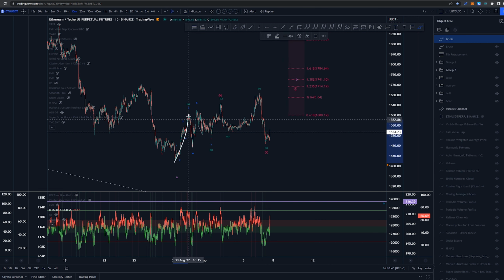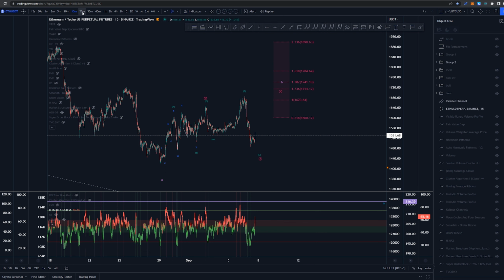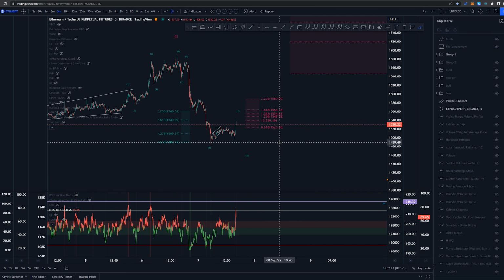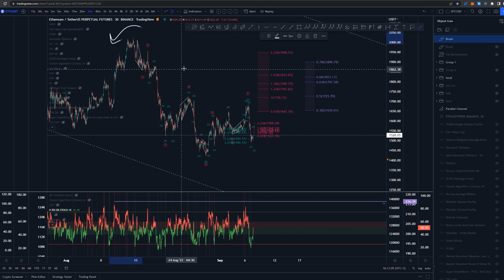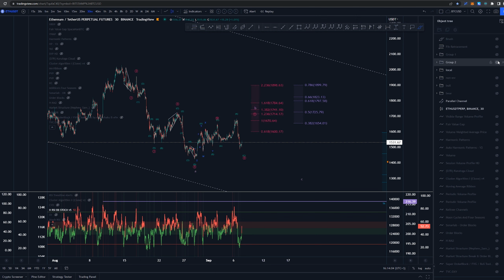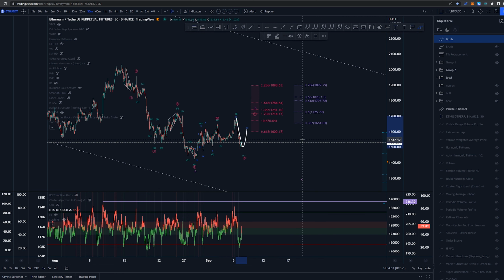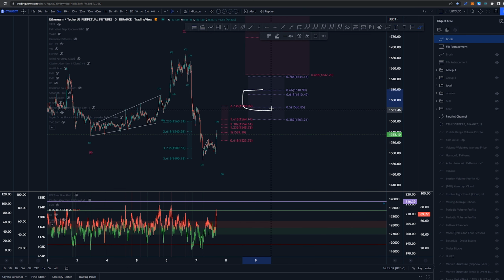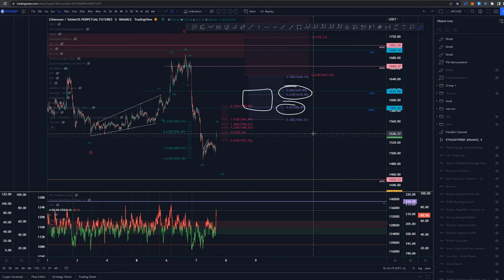ETHEREUM ($ETH) - Technical Analysis with Elliott Wave Theory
00:00 Intro
00:19 Elliott Waves - Local timeframe
02:34 Elliott Waves - Low  timeframe
06:04 Outro